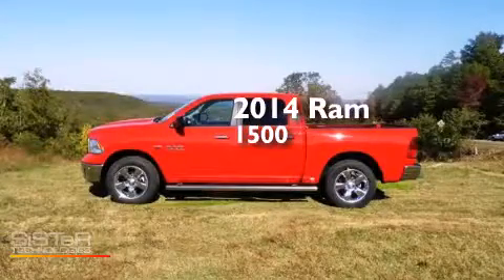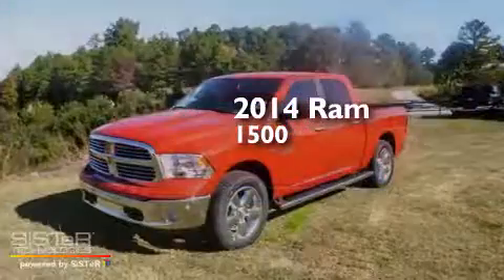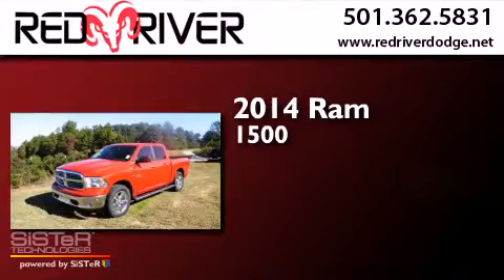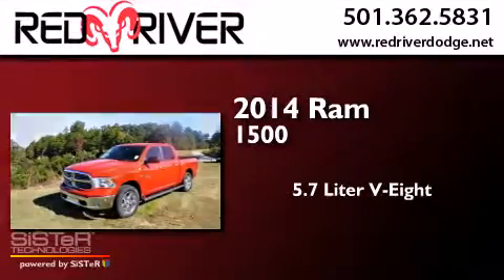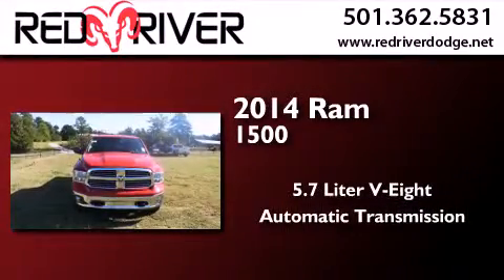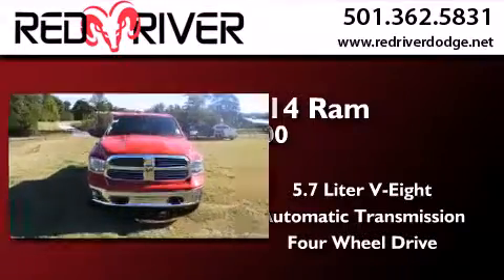2014 RAM 1500 Heber Springs AR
We have been honored to serve the Heber Springs AR area , we promise that your experience at our dealership will exceed your expectations ! Year : 2014 Make : RAM Model : 1500 Engine : 5.7L V8 16V MPFI OHV Trans . : Automatic Exterior : Flame Red Clearcoat Miles : 14 Stock : 27531 Red River Dodge Chrysler Jeep Ram 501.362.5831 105 South 7th Street Heber Springs , AR 72543